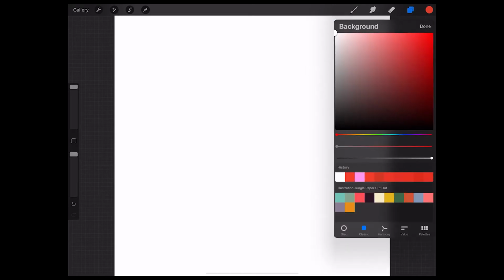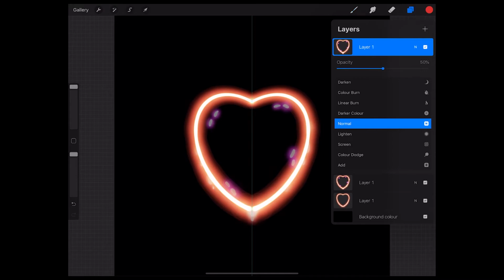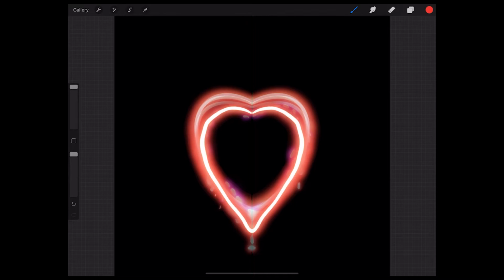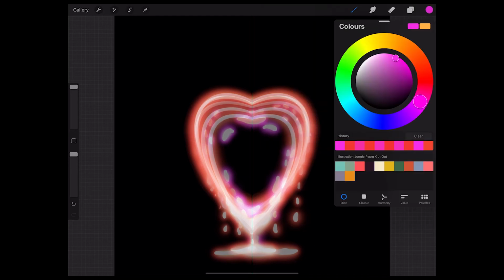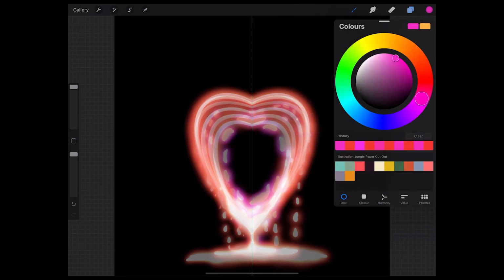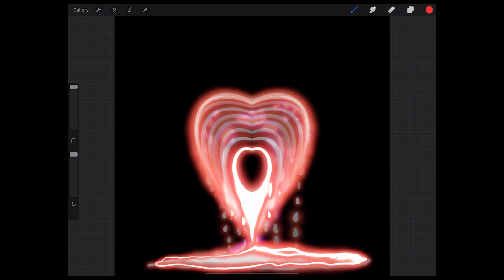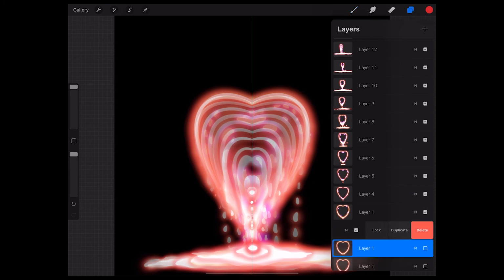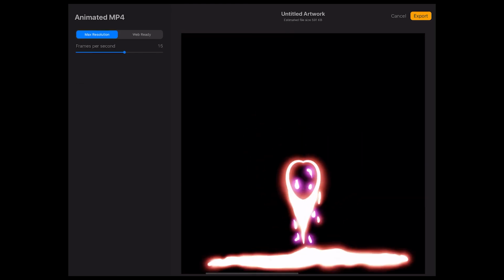How to animate in Procreate Beginner Animation Tutorial Step by step Melting Glowing Heart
This is step by step beginners' animation tutorial of glowing melted heart in Procreate iPad.